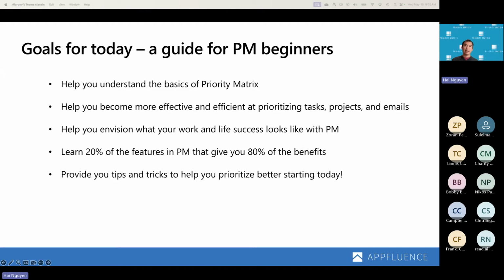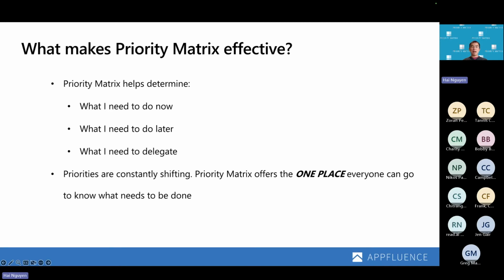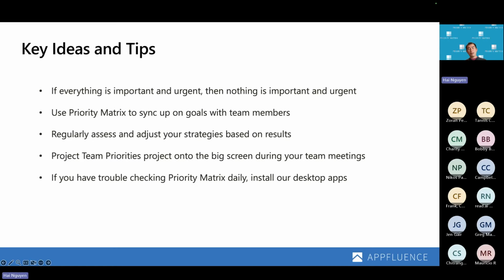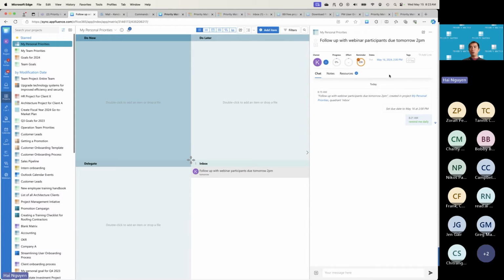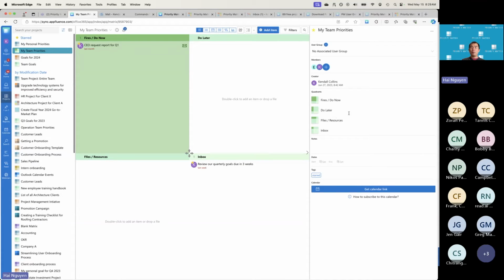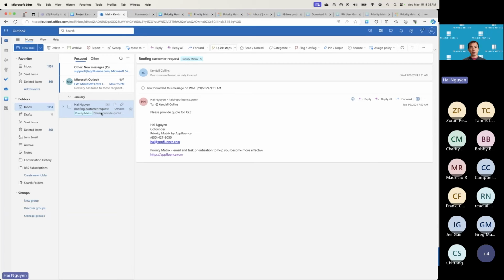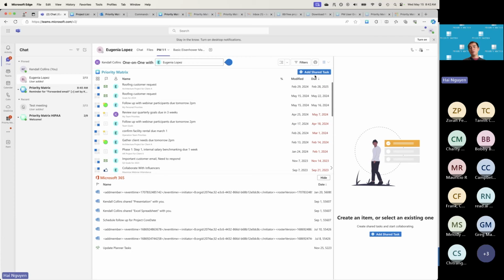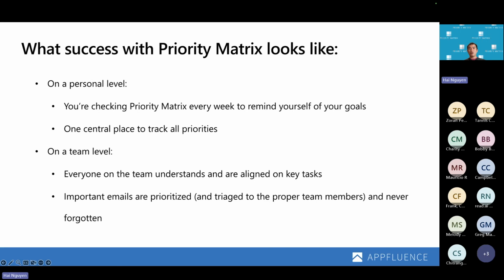Introduction to Priority Matrix May 15 2024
This webinar will:

1) Help you understand the basics of Priority Matrix
2) Provide a framework for you to get the most out of PM with the least work
3) Help you envision what your work and life success looks like with PM
4) Show you 20% of the features that give 80% of the value

Please share this invitation with your team members, or anyone who might benefit from learning more about Priority Matrix. Hope to see you there!

See some of our free productivity templates that you can use in Priority Matrix:

Learn more about what the Eisenhower Matrix or Eisenhower Method is